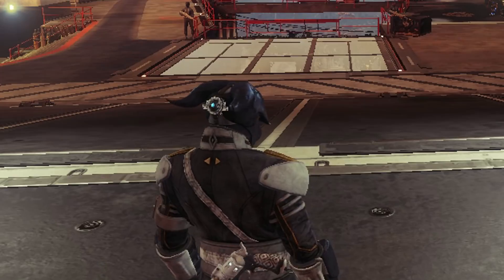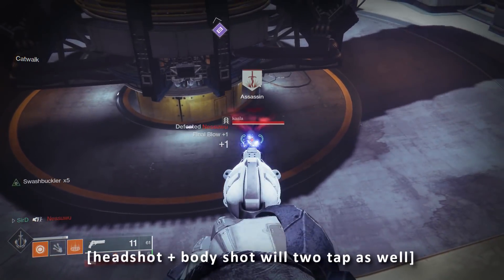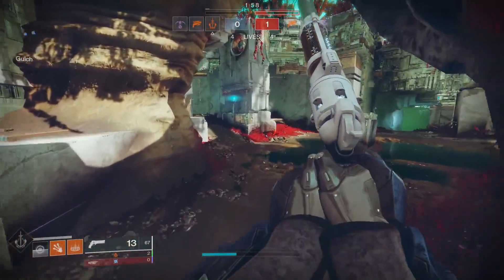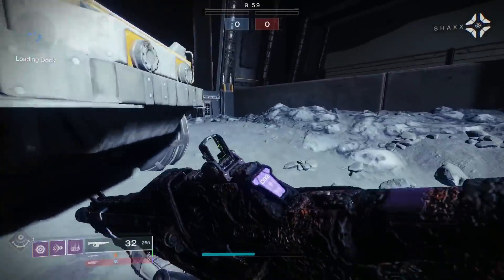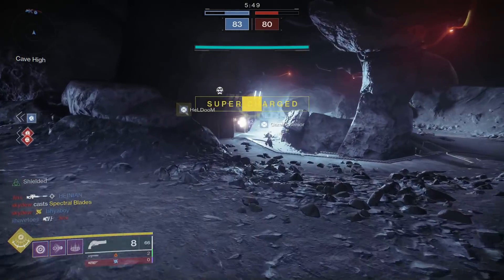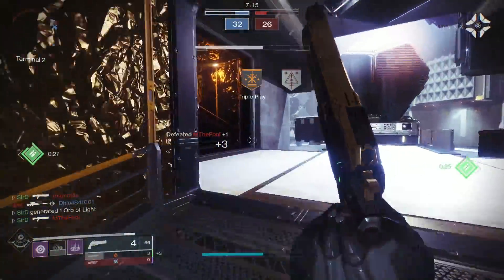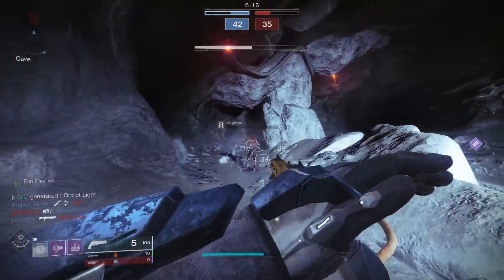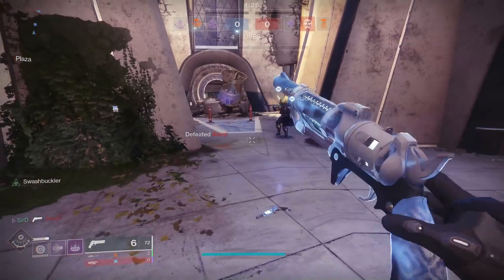The Felwinter's Helm is PERFECT...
Got this on the first day of the new Season, and spent countless hours playing with it/getting used to it. When used properly, it's very good (even better for PvE I think).